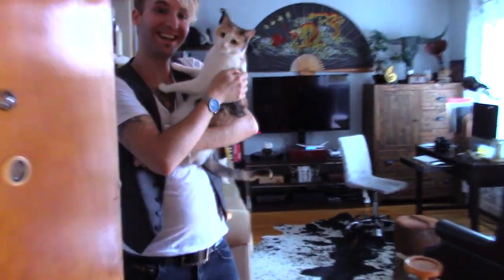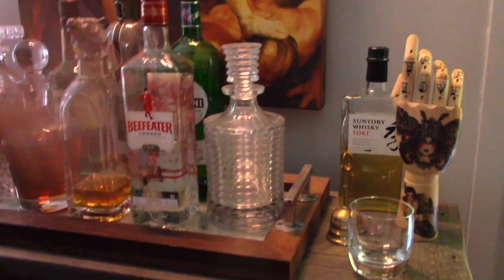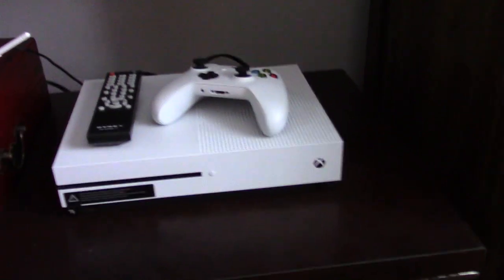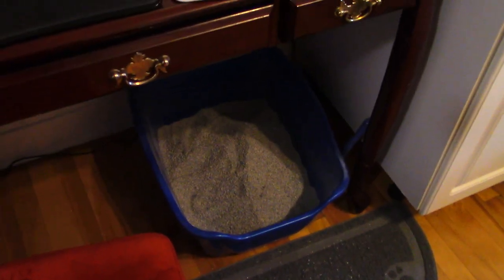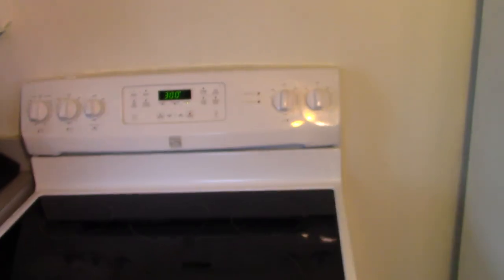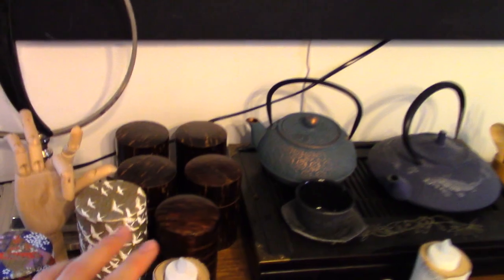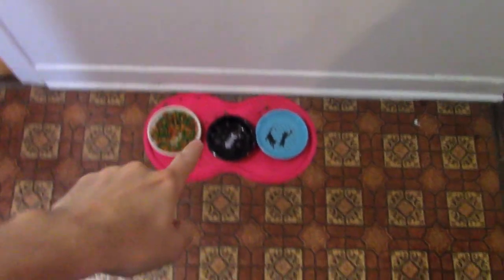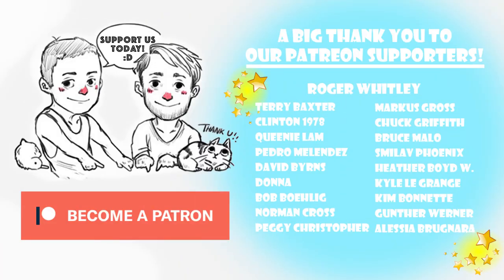APARTMENT TOUR! [VLOG]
Welcome to our apartment! :D

Bryan and Pascal
CP 21124 BP Jacques Cartier
Longueuil, Quebec, Canada
J4J 5J4

OUR FILMING EQUIPMENT! (as requested) :D
Filming Lens #1
Filming Lens #2
Audio Mic

Other Stuff :
Pascal’s watch (also requested :D)
Our Background lit Bonsai tree

Get Official Him & Him Merchandises!